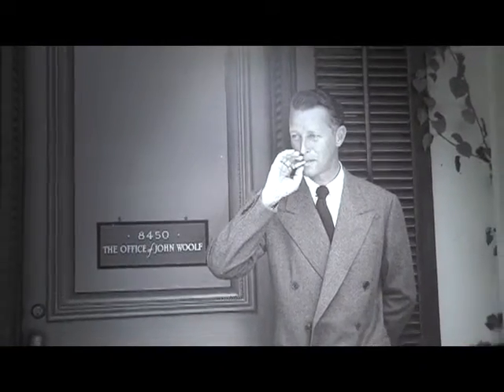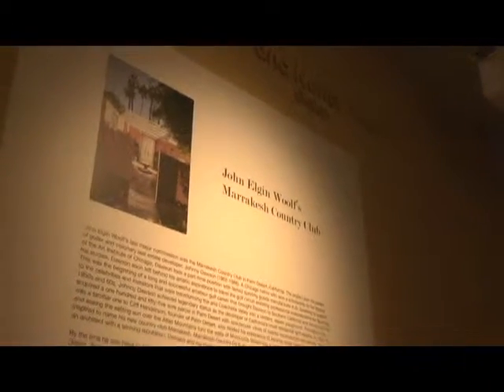PEN BEAT: Joe Baker PROMOTES THE PV ART CENTER's Raffle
DescriptionPEN BEAT: Joe Baker PROMOTES THE PV ART CENTER's Raffle